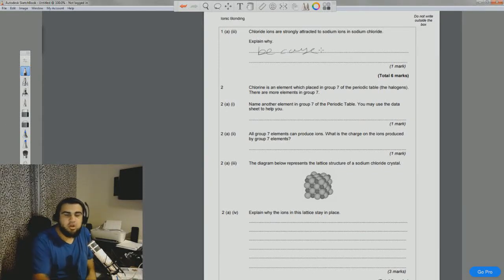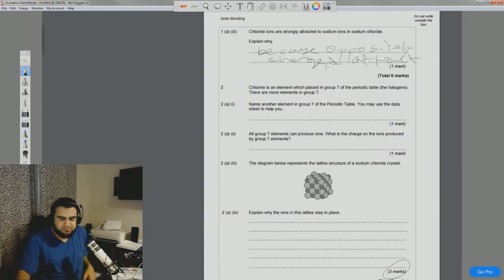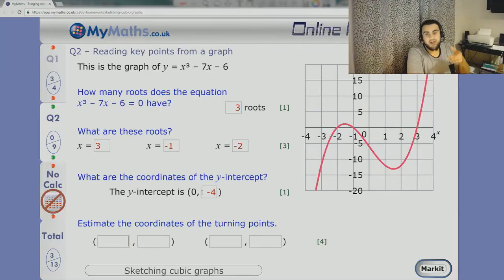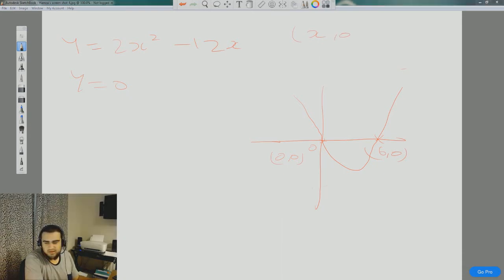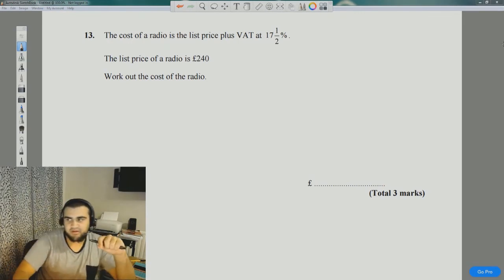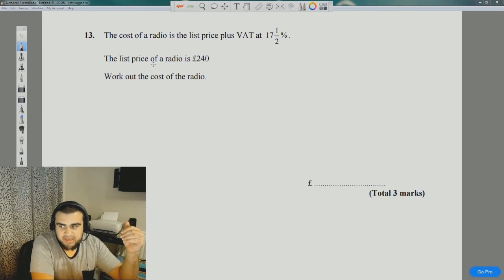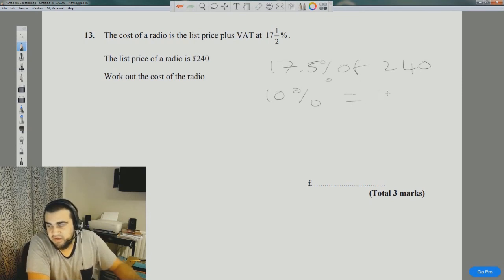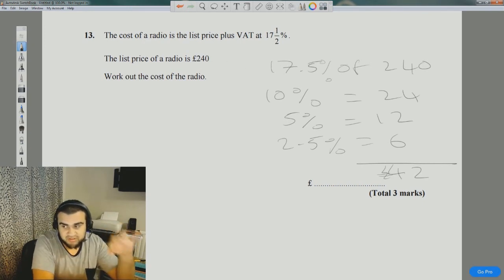Online Tutoring GCSE Science/Maths